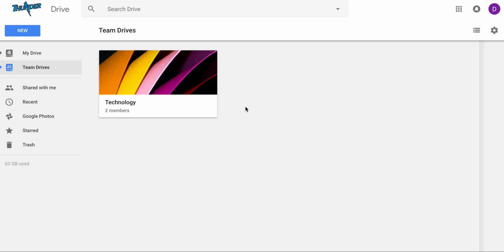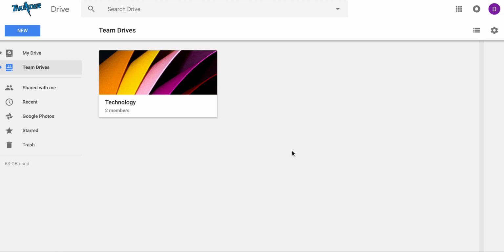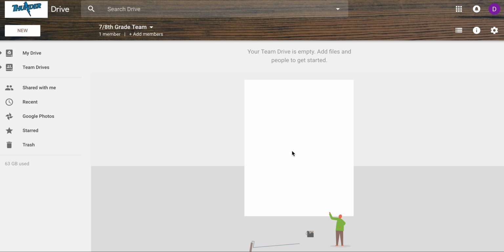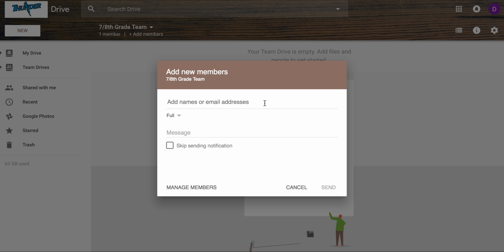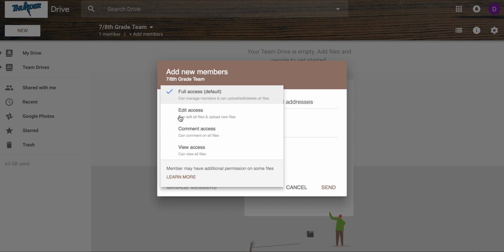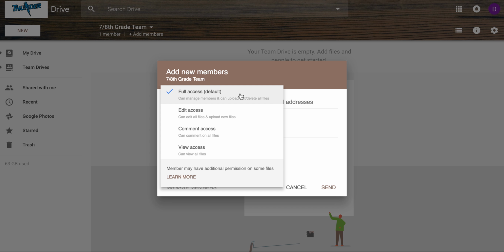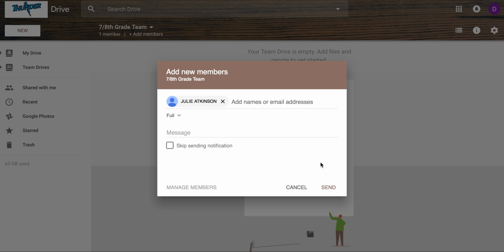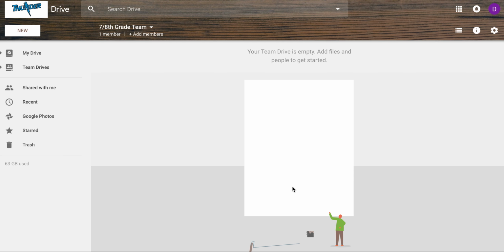Team Drive intro